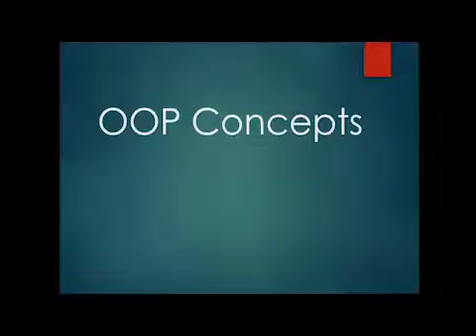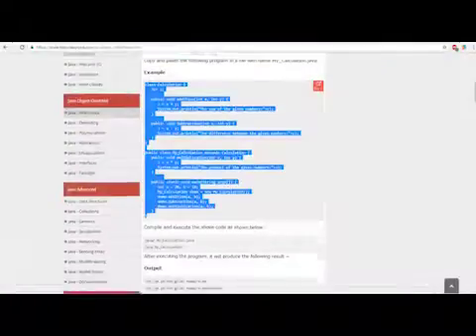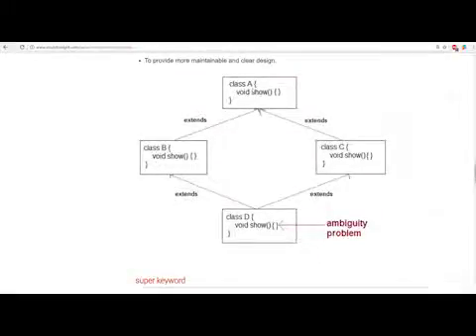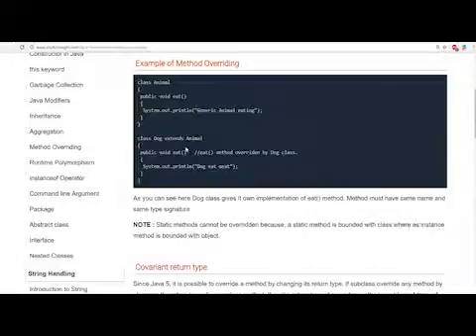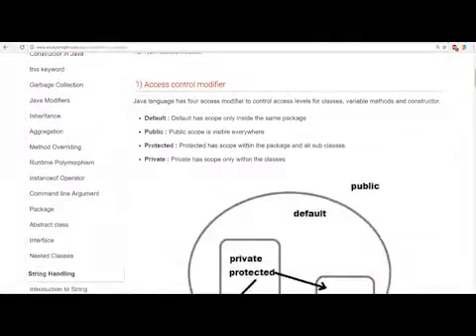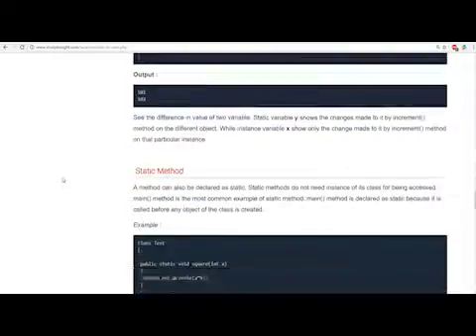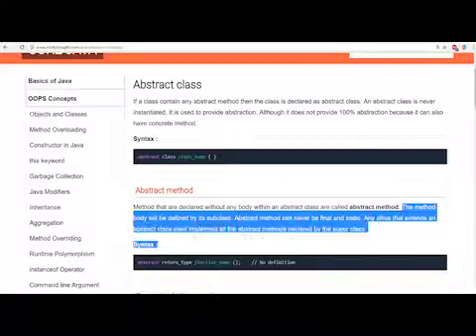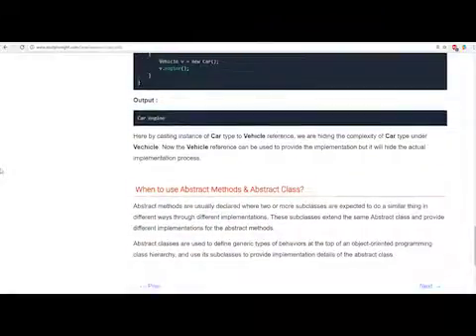CSE 404 - Fall 2016 - Assignment - Tutorial video on OOP concepts by Md. Rafiul Hasan - 132014003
Submitted to Dr. Nabil Mohammed!